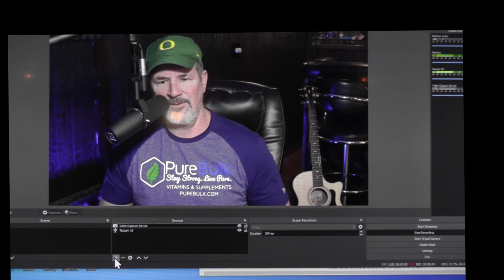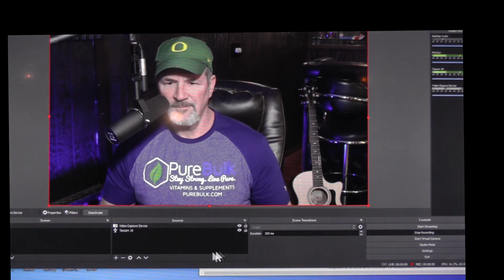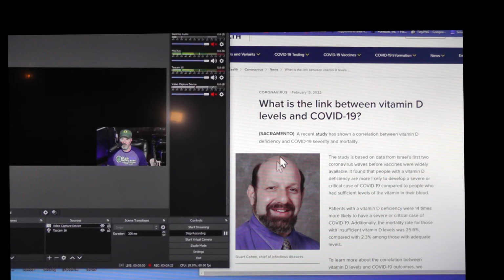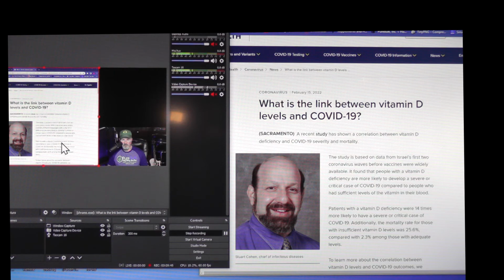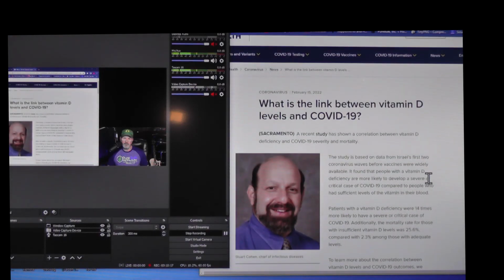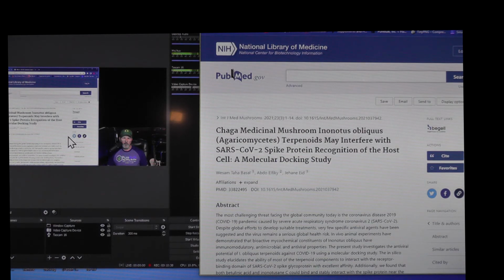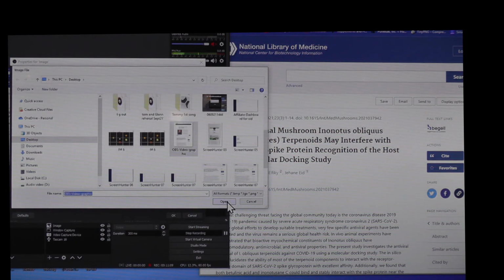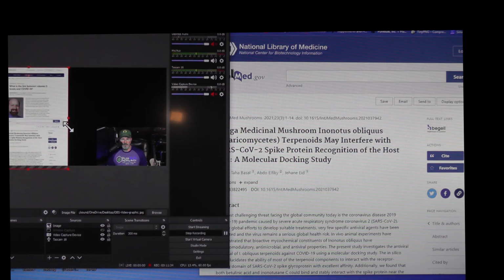Quick OBS Tutorial